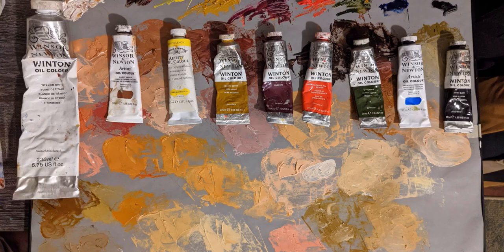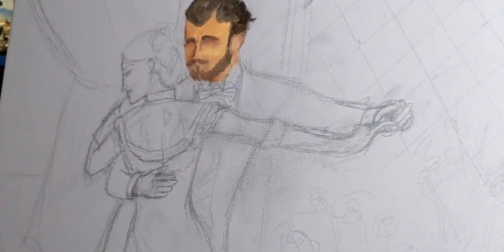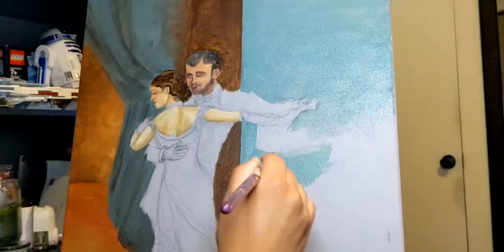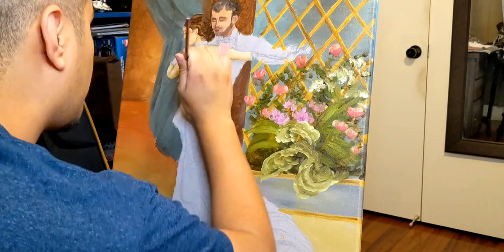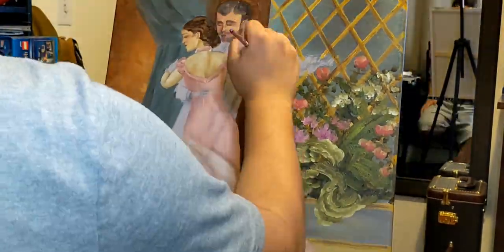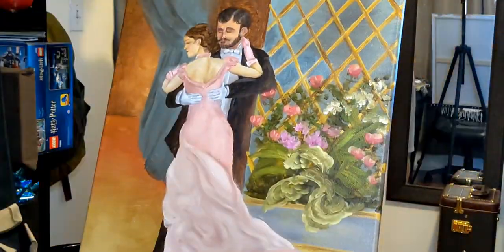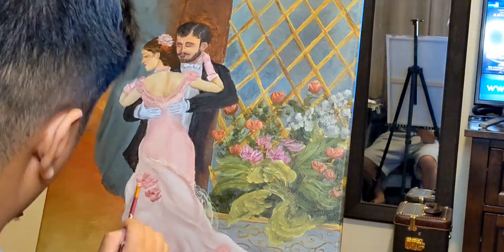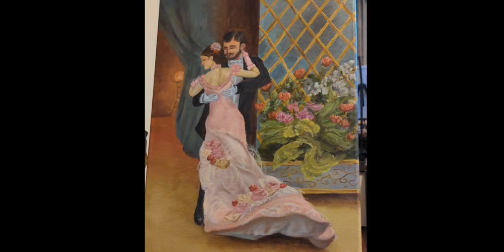The End Of The Ball Recreation TIME LAPSE/ TUTORIAL Oil Painting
Time lapse and tutorial from one of my favorite paintings The End of The Ball. Made with oil paint on a stretched canvas.

Songs:
Metaverse
Solitude
Sunrise
Ice Tea